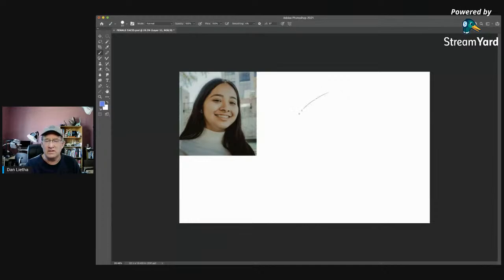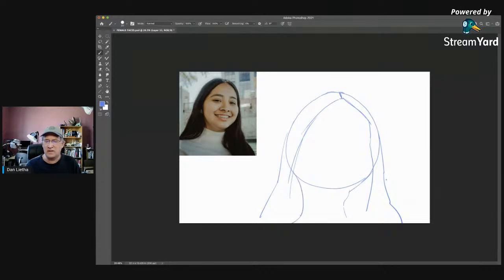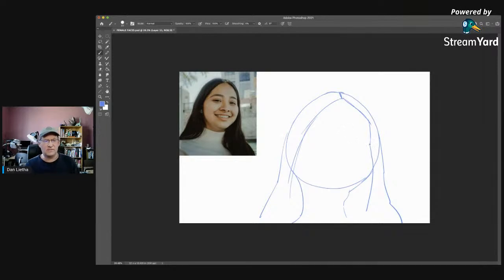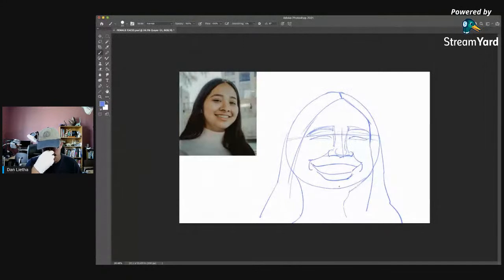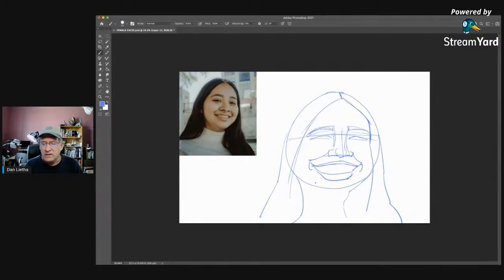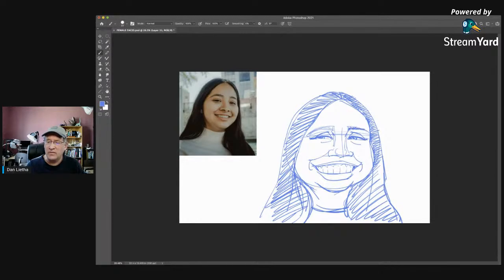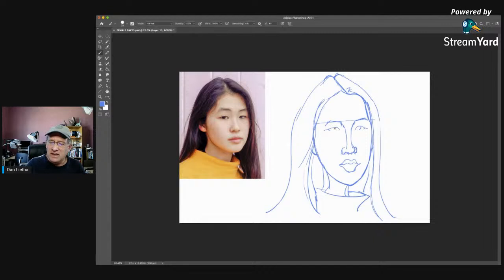Cartooning Lessons LIVE with Dan Lietha - Caricatures Part 2!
Today we draw some female faces. Please join me as we learn how to draw the lovely ladies.